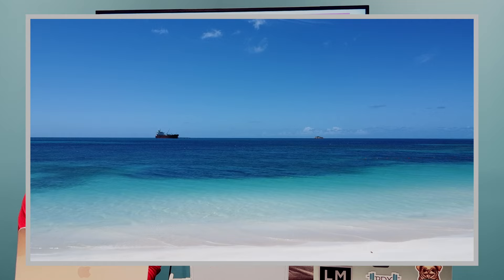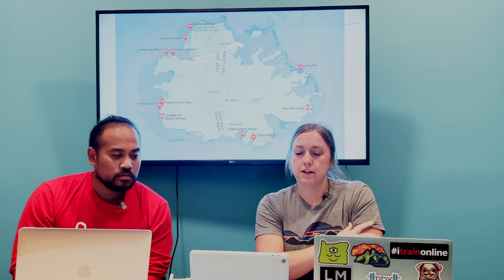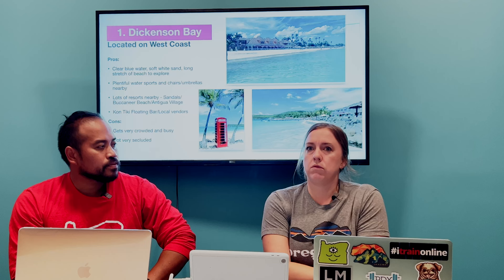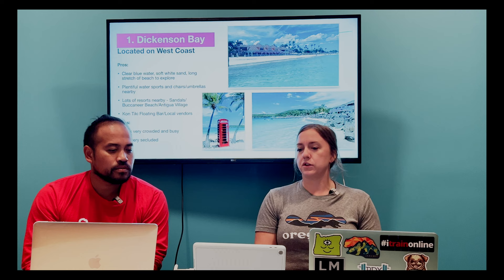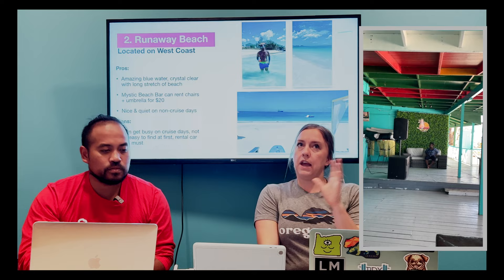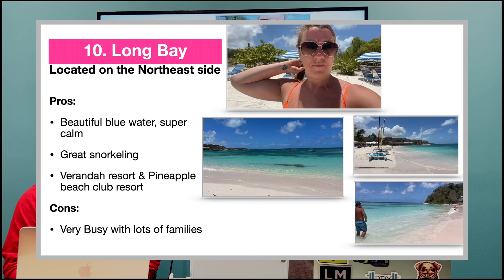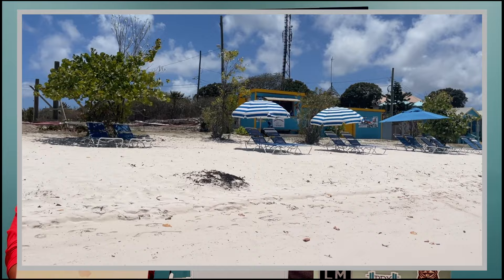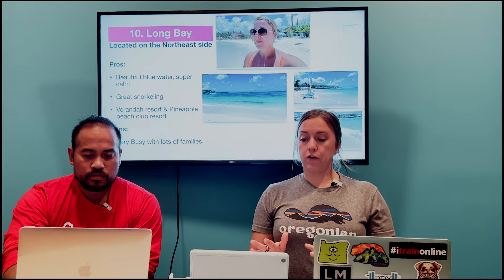The 10 best beaches in Antigua 2022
What is the best beach in Antigua? Well, Antigua and Barbuda have 365 beaches! That is one for every day of the year! When we visited, we were able to visit 17 beaches. Here are our top 10 beaches in Antigua and Barbuda.

With 365 beaches in Antigua, there are plenty of beaches to visit! We recommend renting a car to access more beaches!

00:00 intro
01:55 Dickenson Bay
05:55 Runaway Beach
09:36 Yepton Beach
11:54 Deep Bay Beach
14:04 Valley Church Bay
16:17 Frryes Beach
18:33 Crabbe HIll beach
21:50 Pigeon Point Beach
23:32 Galleon Beach
30:06 Long Bay
32:05 Half Moon Bay

Canon EOS R
Canon RF 15-35mm F2.8 L IS USM
Canon RF 24-105mm f/4
Venus 12mm f/2.8 Zero-D Ultra-Wide Angle
Canon EOS M50
Canon EF-M 15-45mm f/3.5-6.3
DJI Mavic 2 Pro
Fstop Labs ND & PL Filters for DJI Mavic 2 Pro
GoPro Hero 9 Black